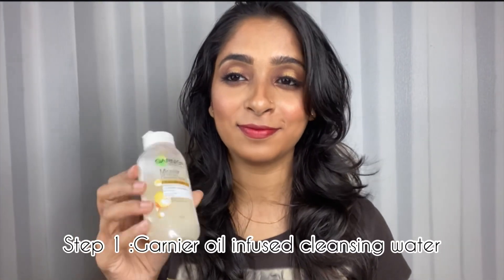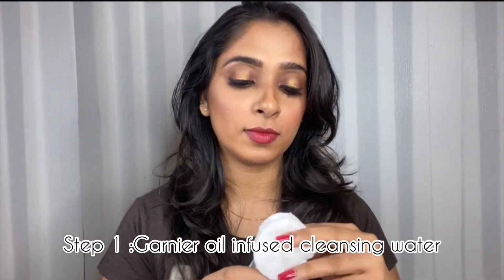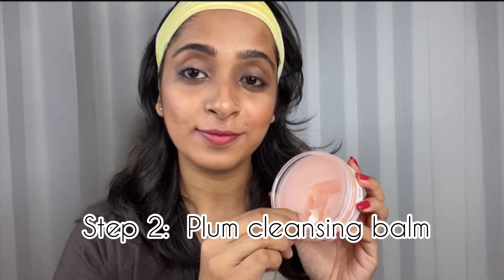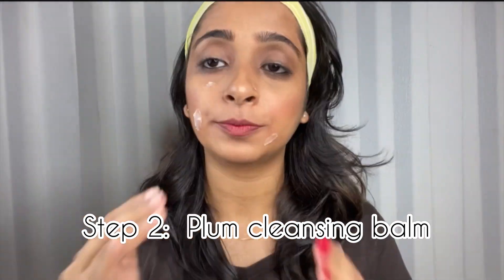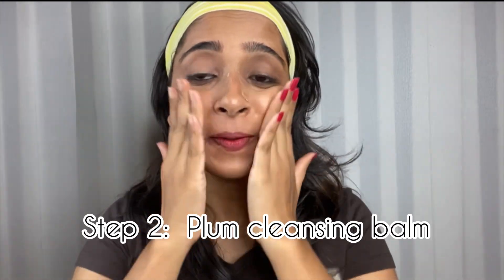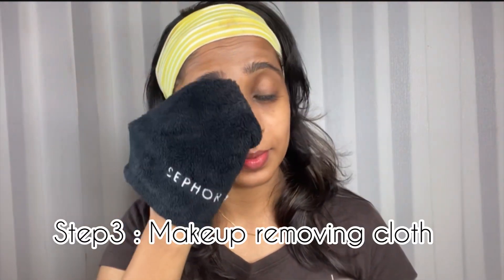How to Remove Waterproof Makeup the Right Away | Makeup Tips | Malayali Makeup Artist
How to Remove Waterproof Makeup the Right Away | @BridalMakeup_artist_kerala